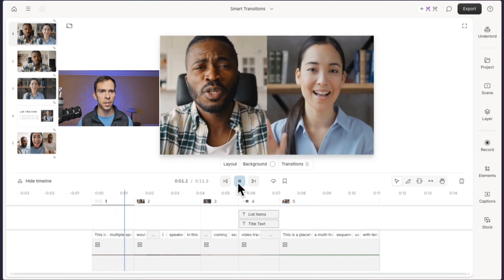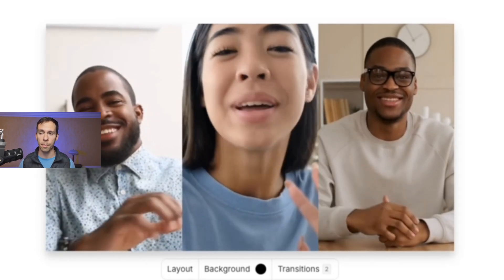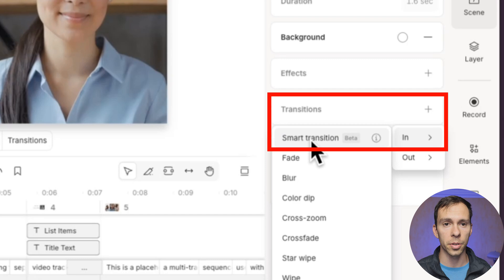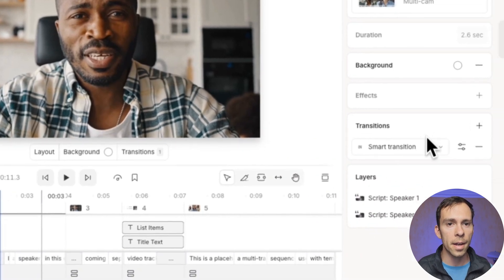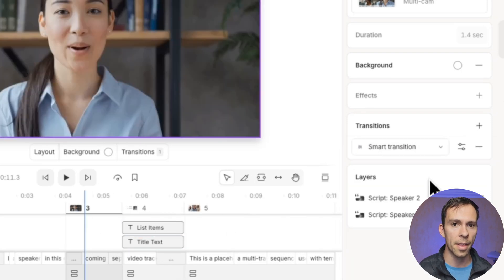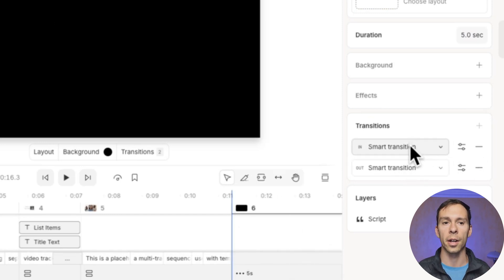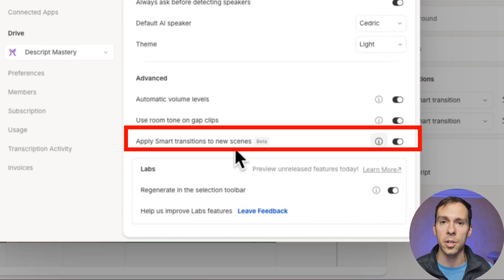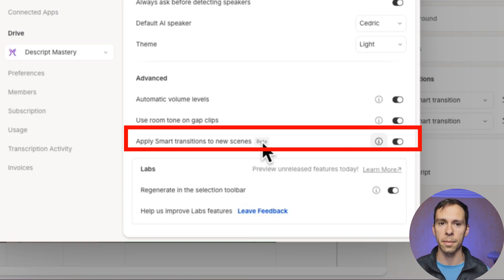I've Waited SO LONG for This Feature [New in Descript]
How Frank learned to make videos and blew up his Youtube channel and business

00:00: Demonstrating Smart Transitions
01:08 Setup AUTOMATIC Smart Transitions